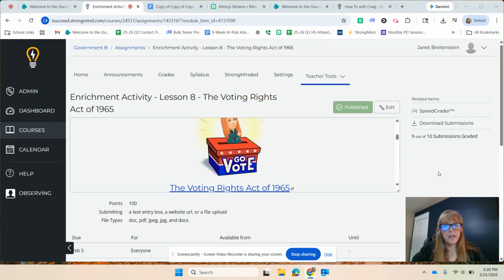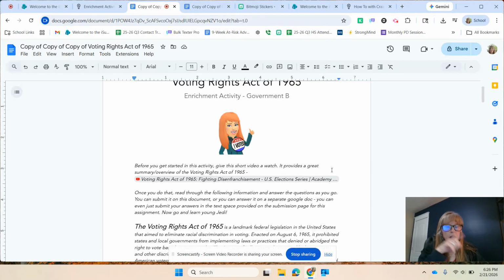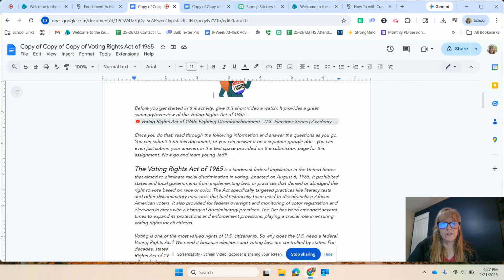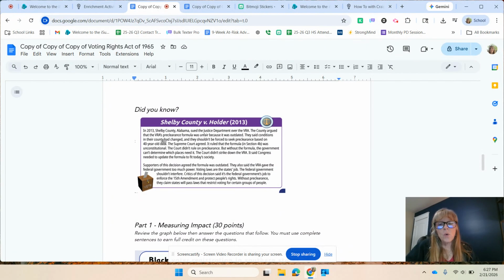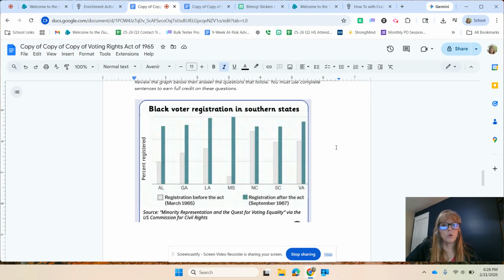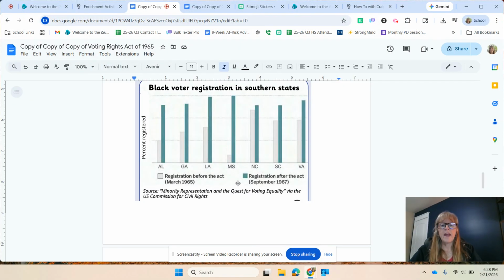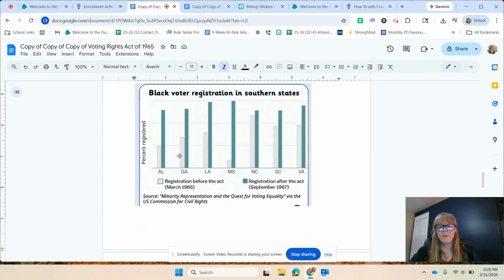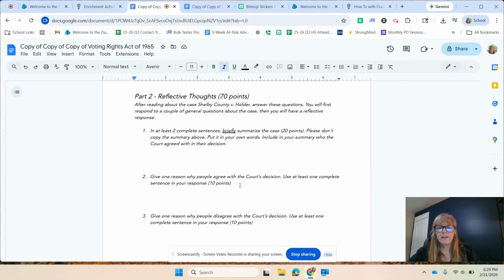How to complete Enrichment Activity Lesson 8